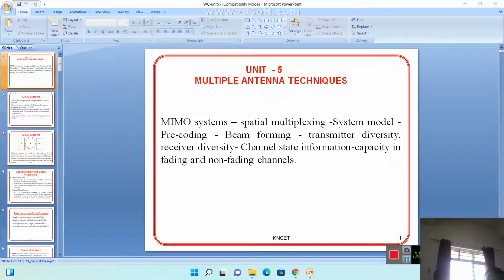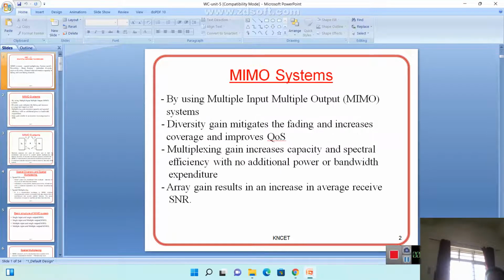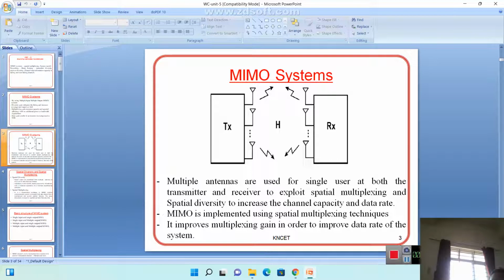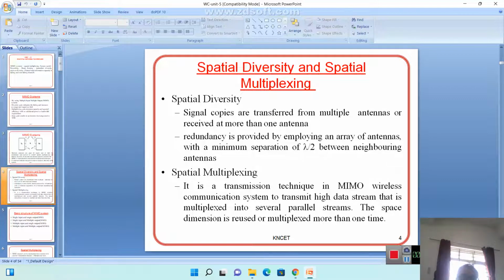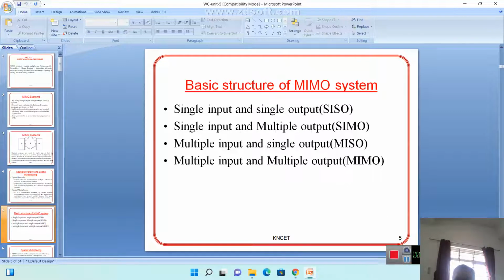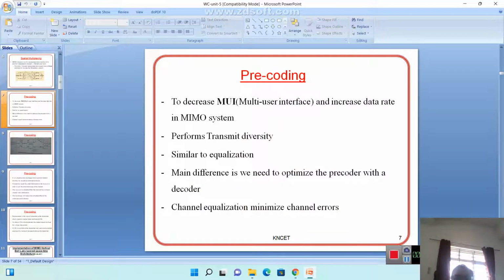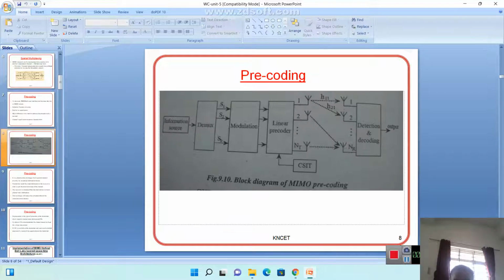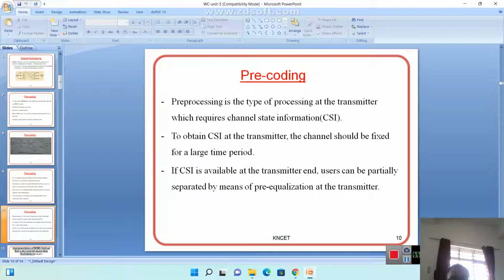WC UNIT 5